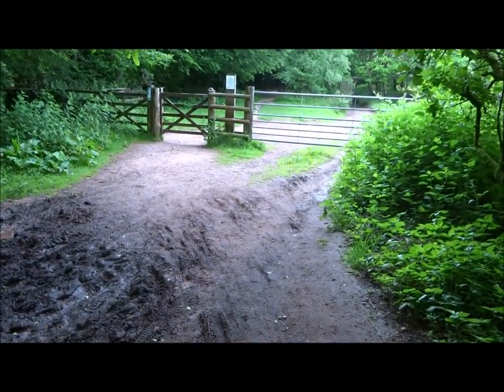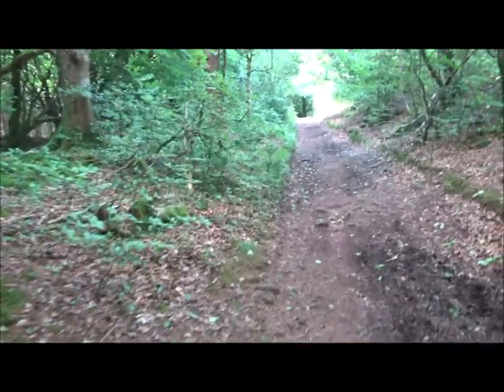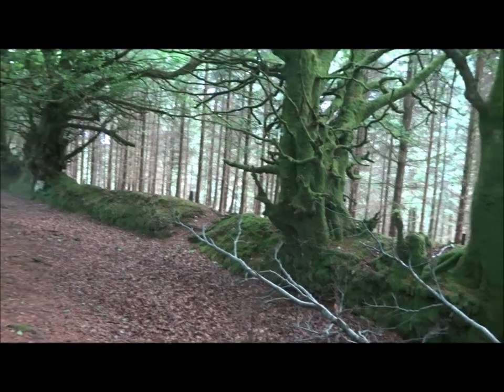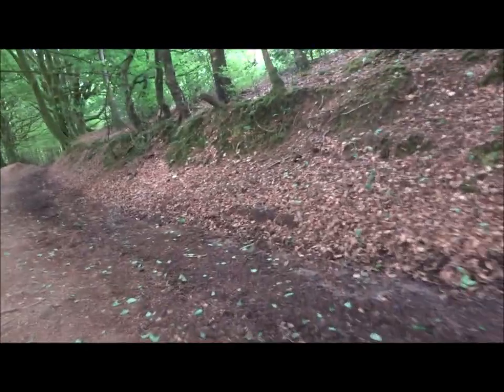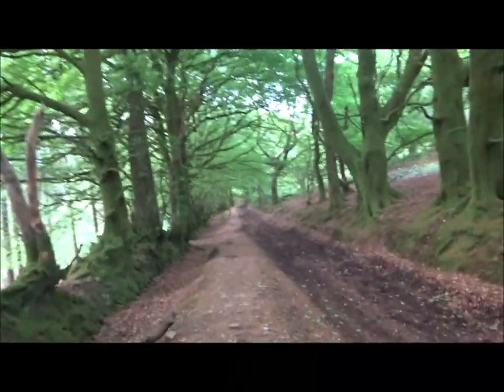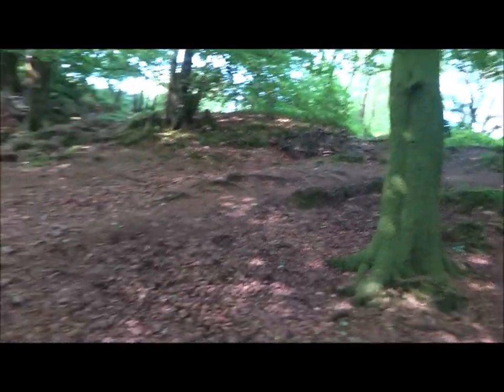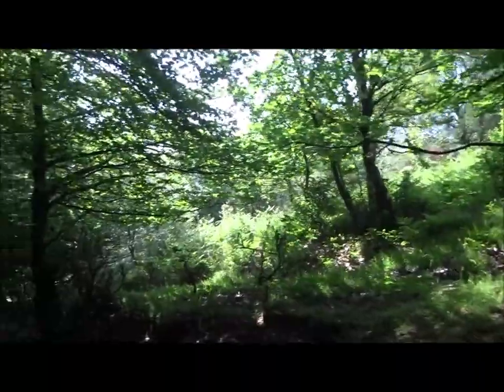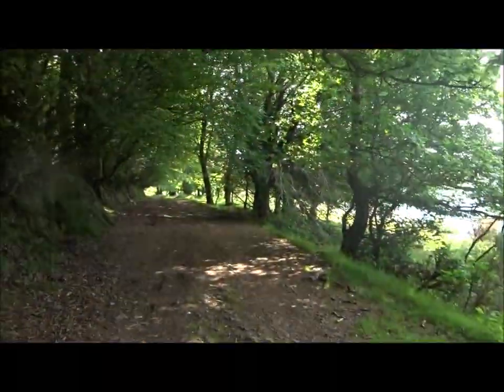A Great Triscombe, Aisholt & Crowcombe Hike Part III,The Drove Skirting Great Wood Part III June 1st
An excited start to the Drove as I explore this old track with its gnarled trees lining and dominating the hillside and skirting the newer Great Wood with its tall pines and well defined landscaped pathways. Many have walked and wandered here with opportunities to emerge from the dark shade to the bright combe and hills with magnificent views.Scenes over towards the West Bagborough Plantation, Wills neck and further on Aisholt Common and the Plains. My aim to find All saints Church at the small hamlet of Aisholt--a church I visited once before in 2017 and a church visited by Samuel Coleridge and probably Wordsworth.